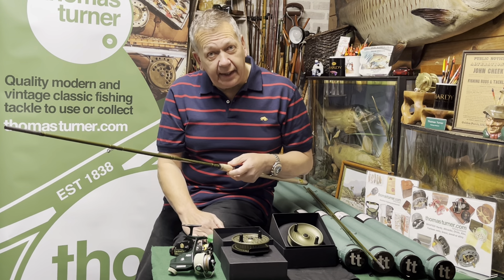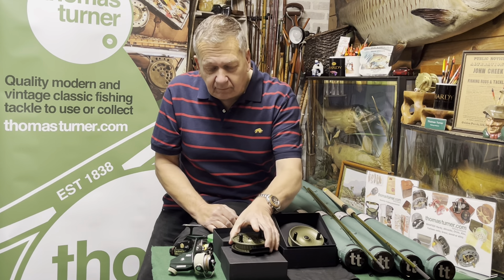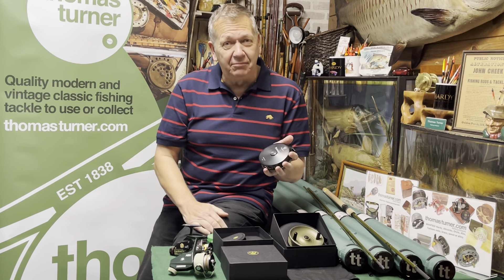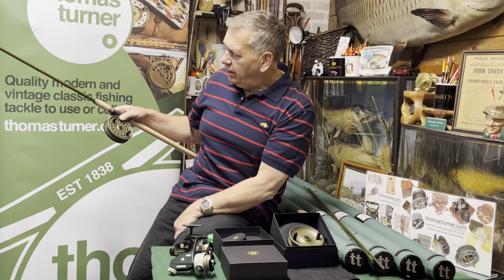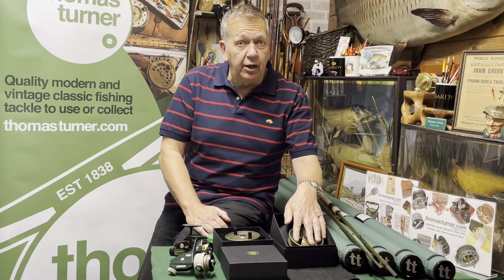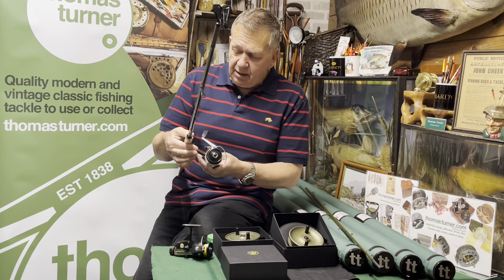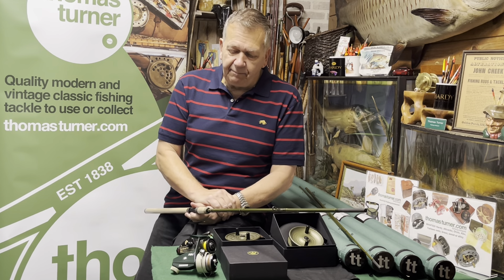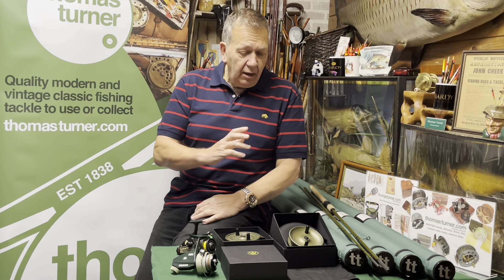The new Thomas Turner X Kingpin collaboration, Imperial 425 reel is available now!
John Stephenson talks about the new Kingpin Imperial reel available exclusively in olive green for Thomas Turner!